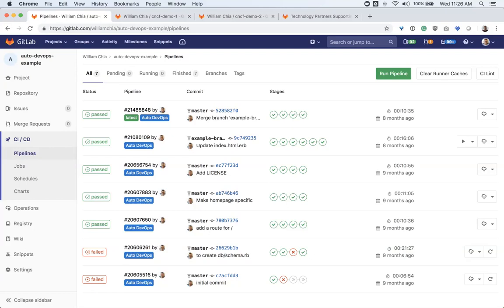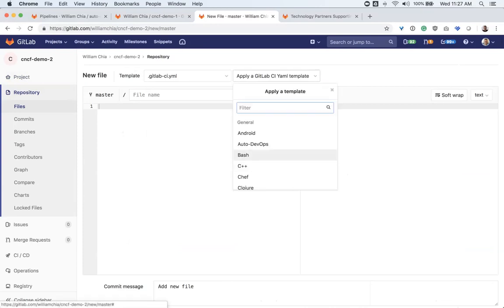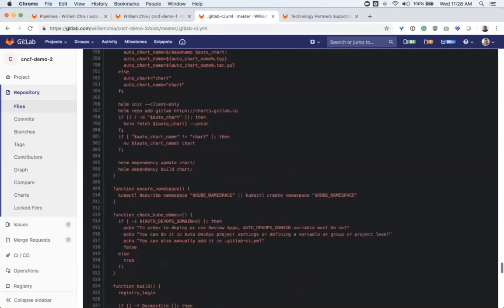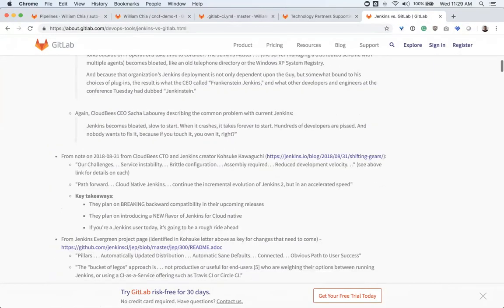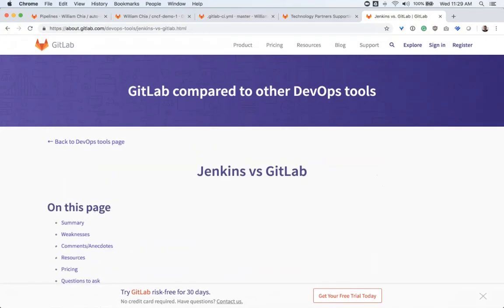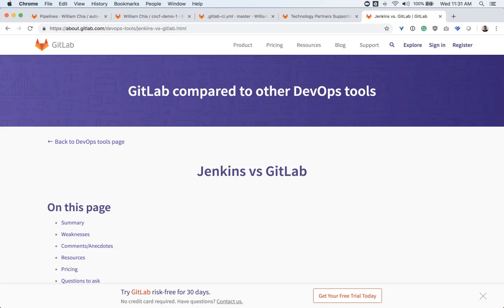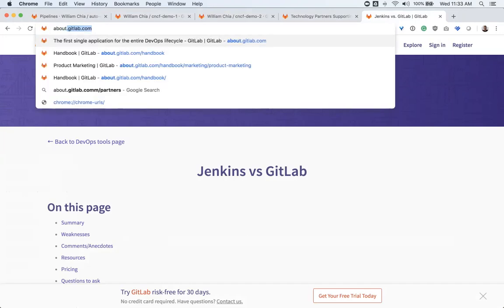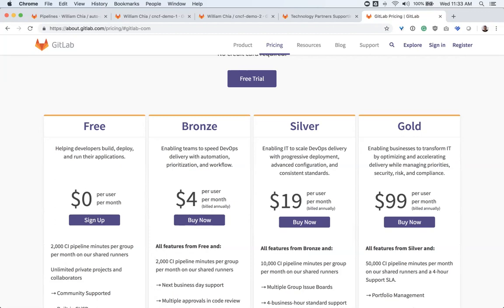Live Q&A on GitLab - Session 5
In this Live Q&A session, GitLab Sr. Product Marketing Manager, William Chia goes over how to customize GitLab AutoDevOps feature, what differentiates GitLab from other tools, and compares our SaaS  vs. Self-hosted offerings.